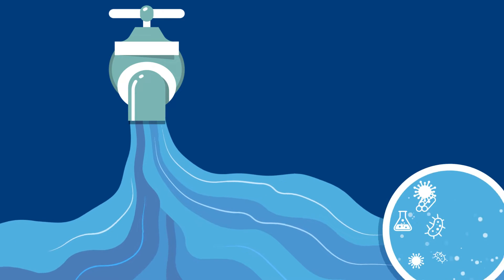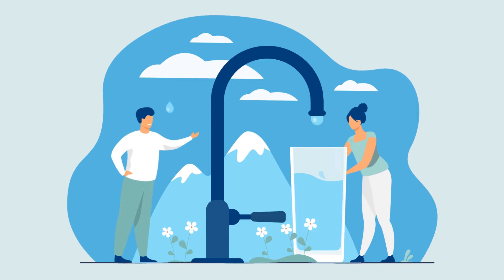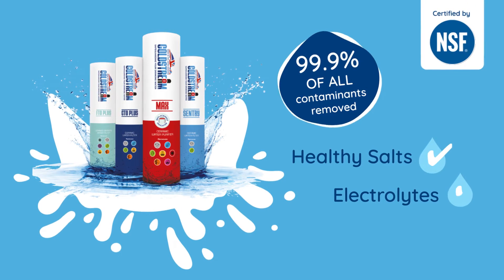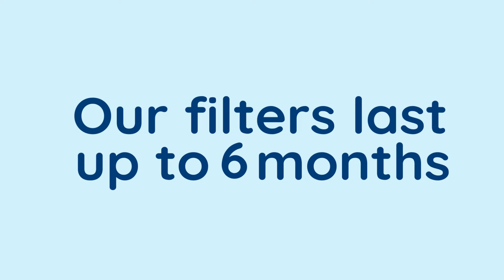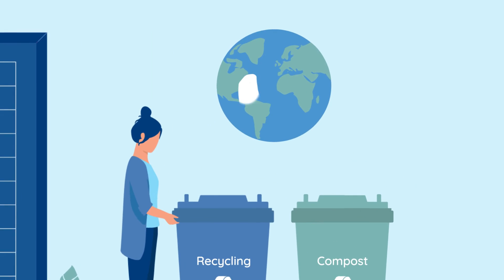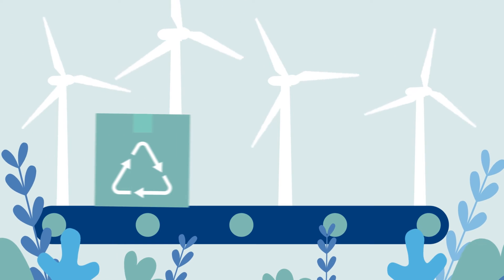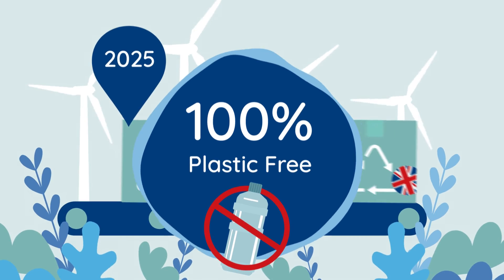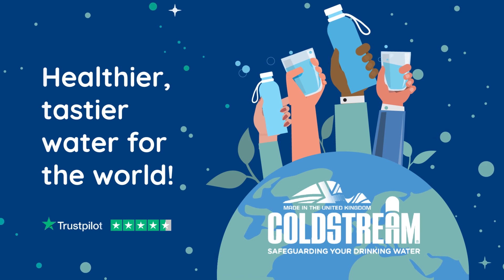A short film about Coldstream Water Filters, removing 99.9% of contaminants and saving you money.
How a Coldstream Water Filter works, ensuring you have clean and great tasting water, helping you replace the cost of buying bottled water.

95% plastic free filters and made in the UK since 2014 via renewable energy.

To view our Ceramic water filter product and systems range with free UK delivery and 4.5 Trustpilot score please